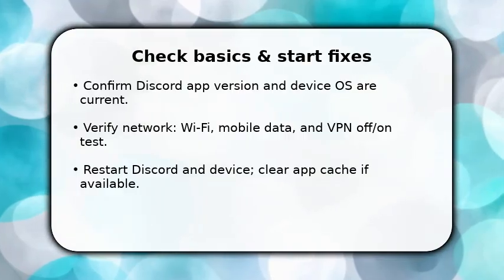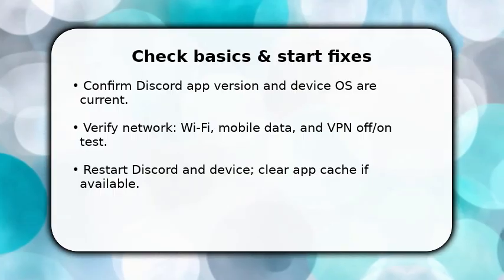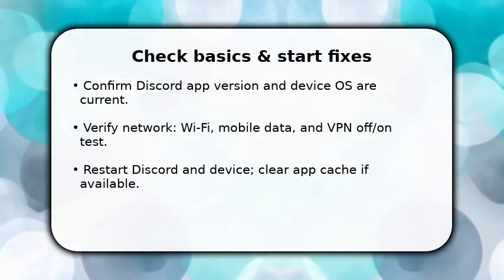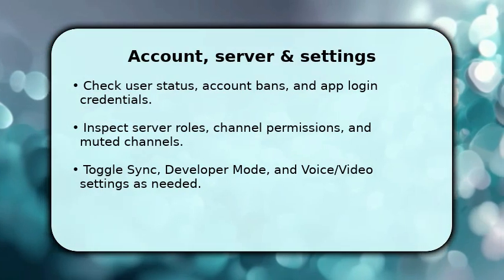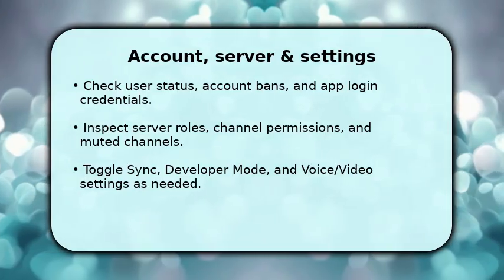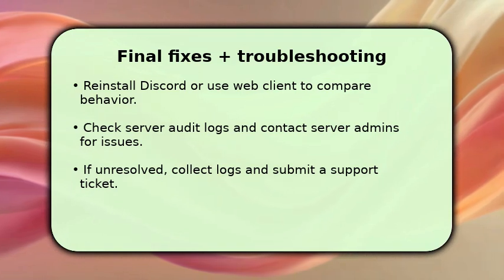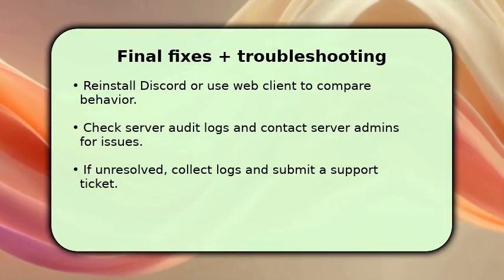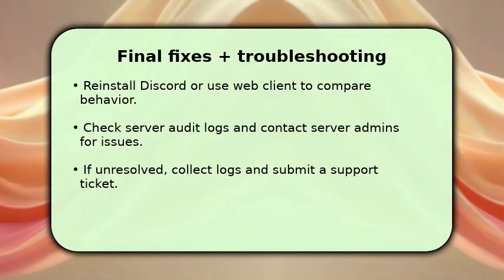How to Fix Discord Messages Not Showing - Step by Step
Learn how to troubleshoot and fix Discord messages that aren'thy showing up with our comprehensive step-by-step guide. Whether it’s due to a glitch, network issues, or account problems, this video will walk you through the necessary fixes.